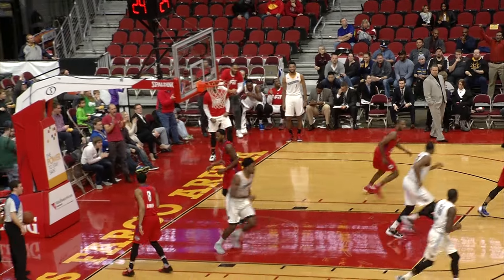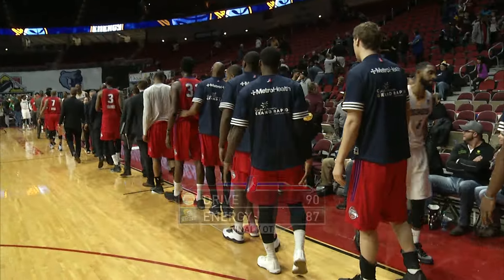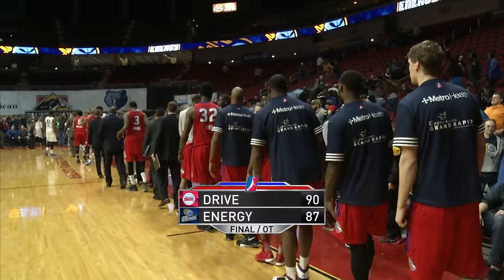Iowa Energy vs. Grand Rapids Drive HIGHLIGHTS (01-28-2016)